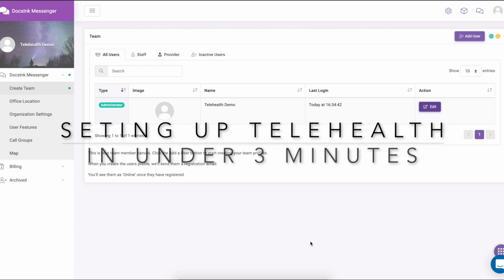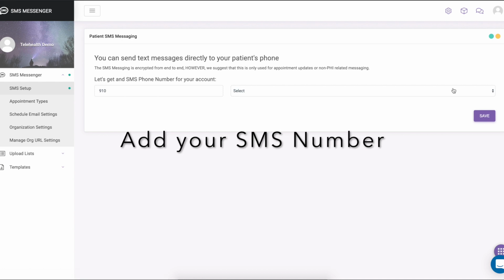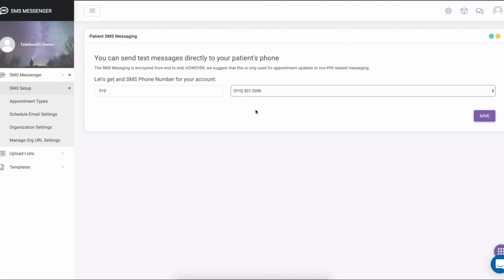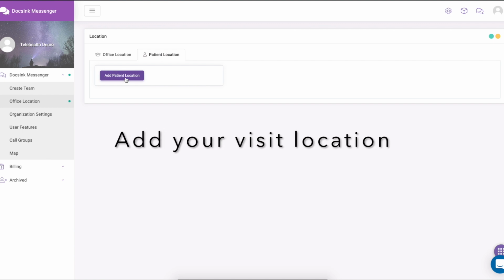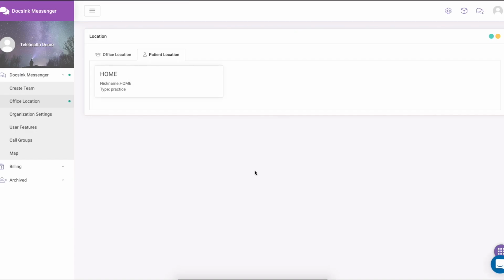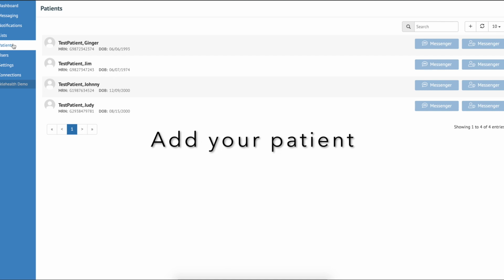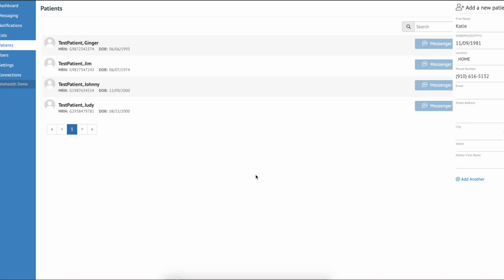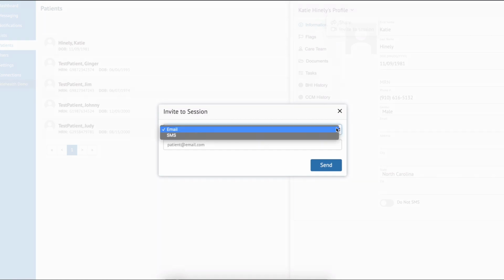Adding Telehealth to your DocsInk account in under 3 minutes.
A quick tutorial for setting up DocsInk's telehealth service and starting your first telehealth session in under 3 minutes.